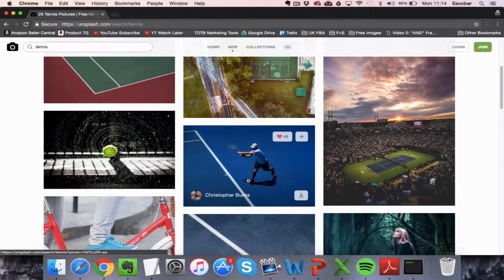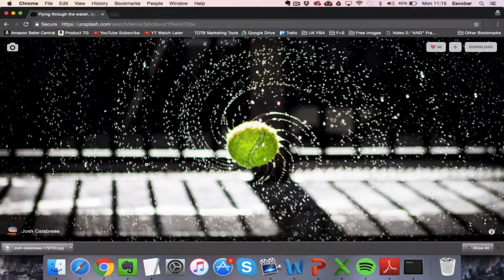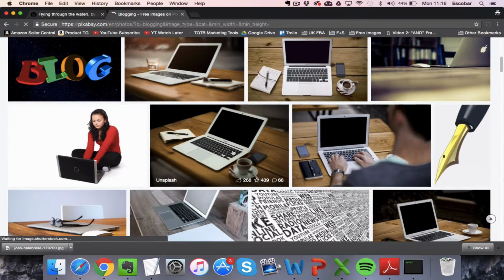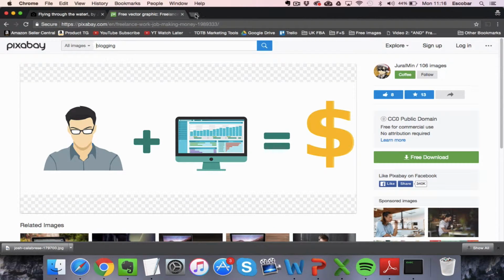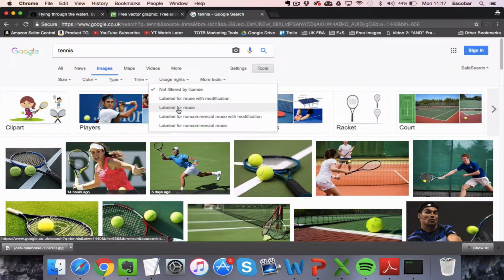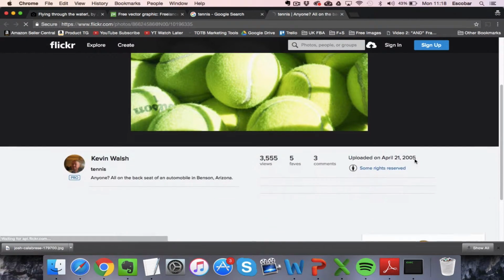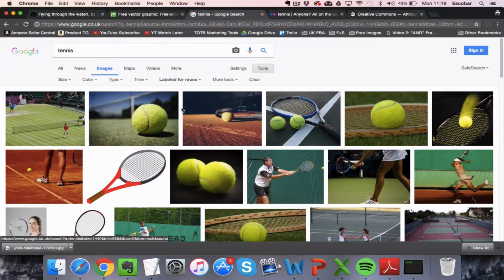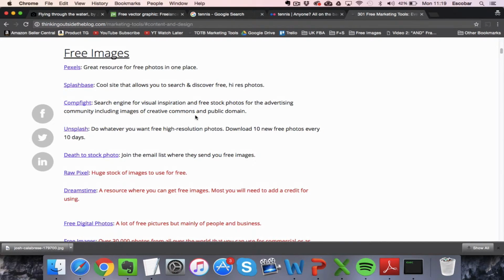How To Find Free Images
I get this question a lot and I address this in the video below: Episode 6 - Finding images free of copyright.

I'll show you:
- 3 places you can find images quickly
- A resource where you can find unlimited images

If you find it useful or think anyone else would find it useful them please share or let me know